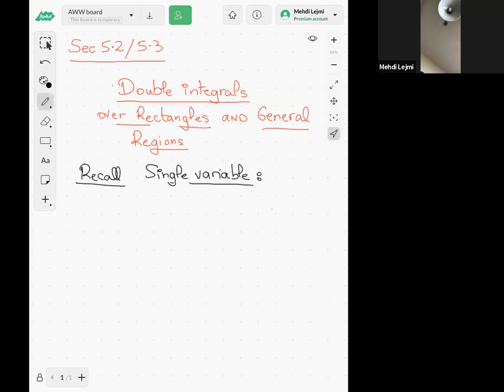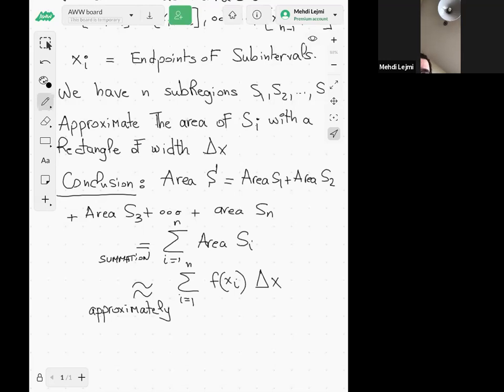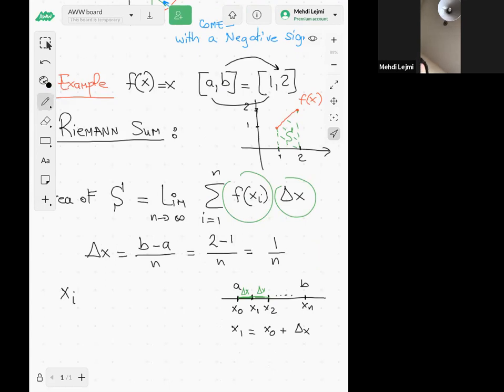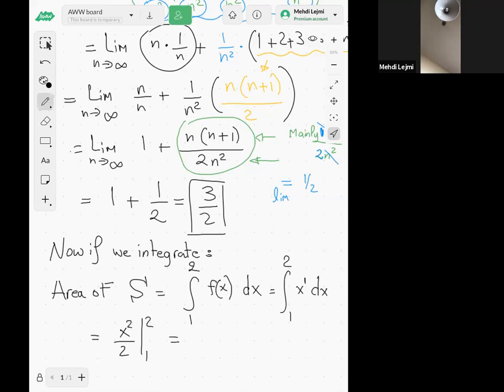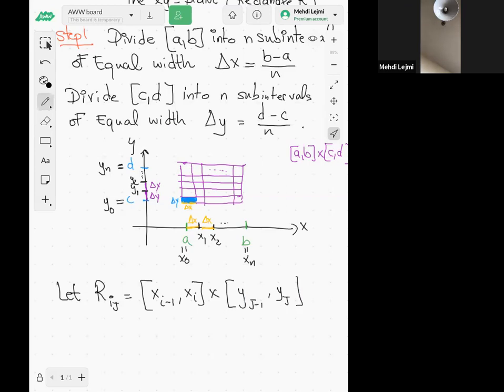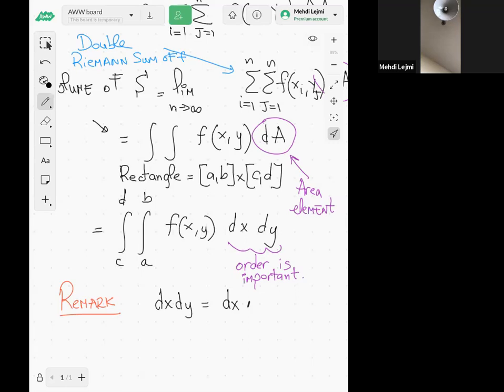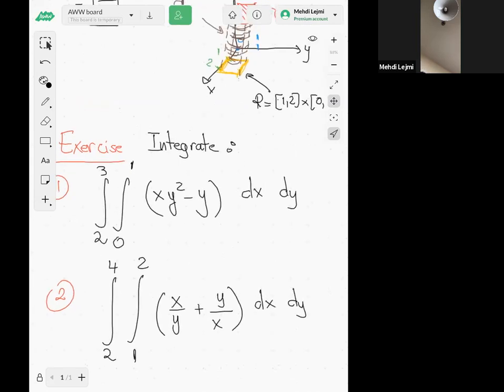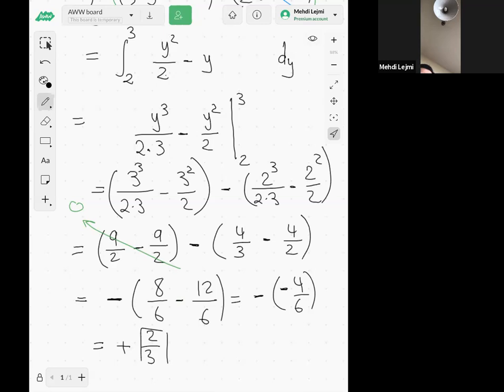MTH 44 Lecture of 2/2/21